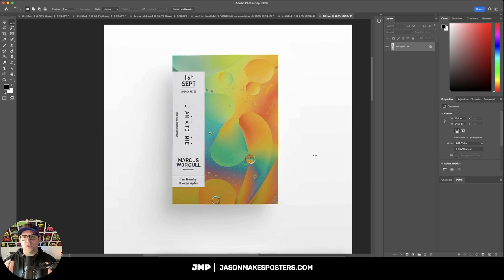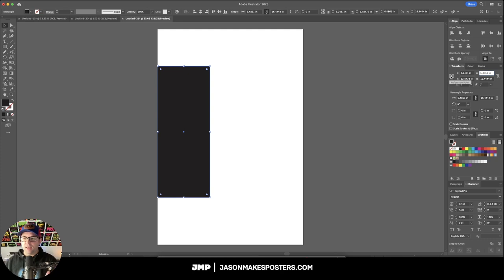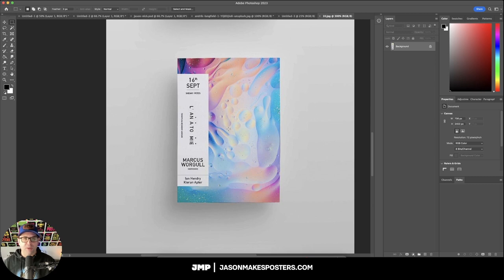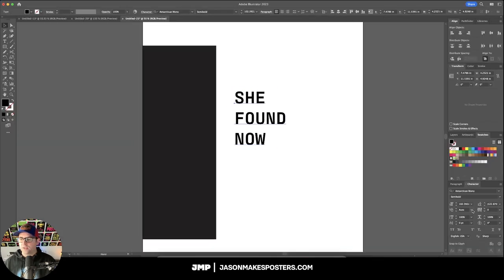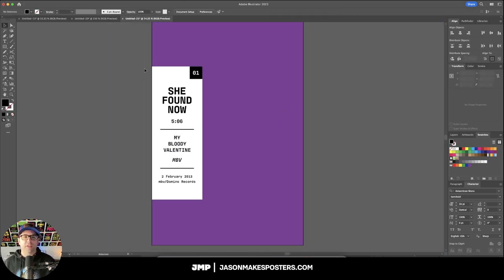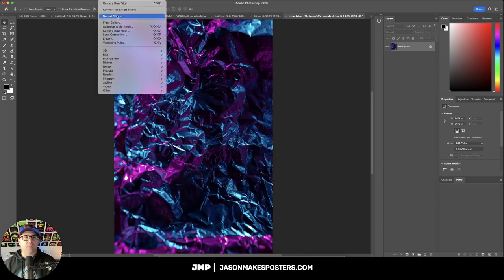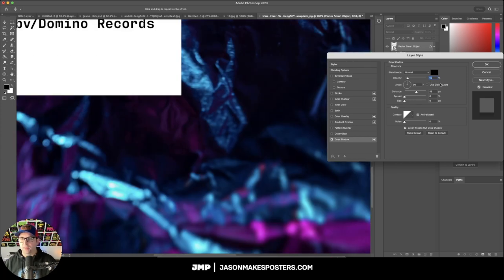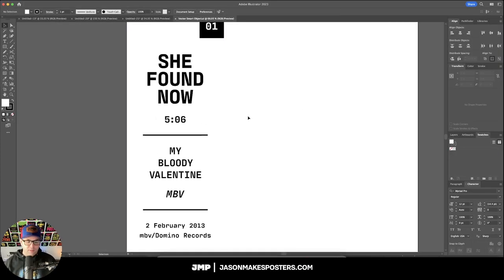🎸 Making a SHOEGAZE Poster Series Using Smart Objects in Photoshop & Illustrator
Shoegaze Saturday #7

In this video, I will show you how to create a series of posters using smart objects in Photoshop and Illustrator!